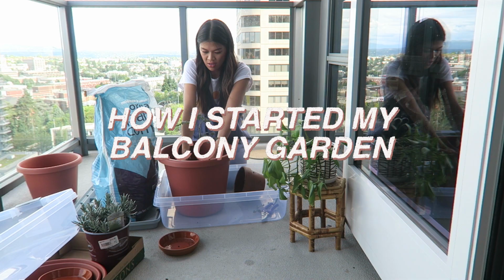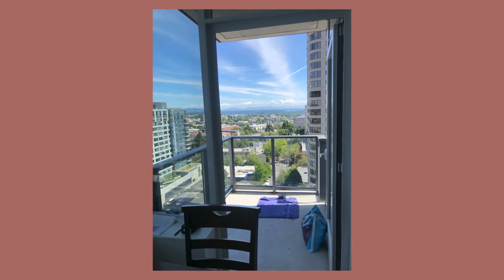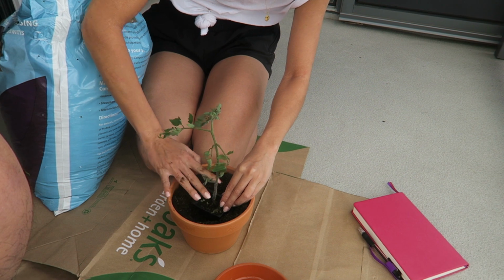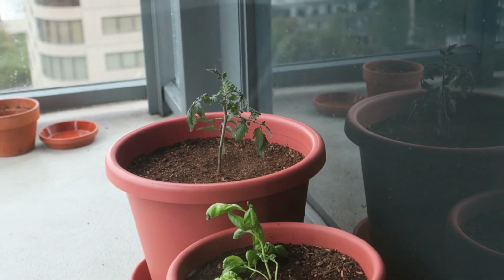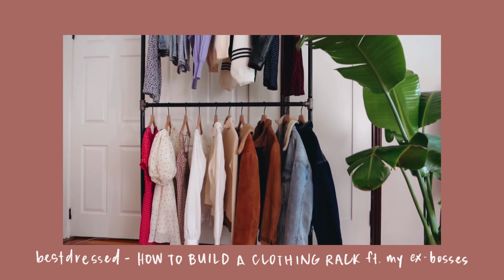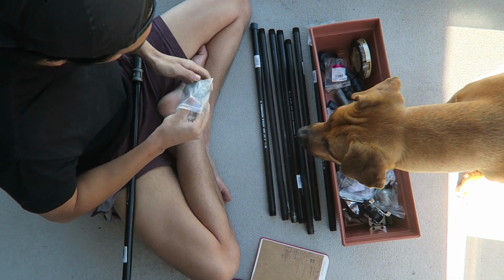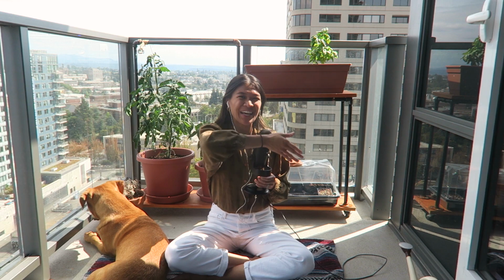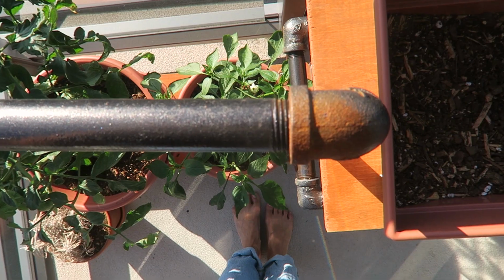How I Started My Balcony Garden 🌱 | Small Space Gardening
I've been caring for houseplants for the past two years, and I've finally stepped into the world of outdoor gardening. In this video, you see the very beginning of my gardening journey, I share my experience with my first few plants, my husband and I make a plant stand from scratch, and you get to see the final product!

0:12 - My houseplant and gardening experience
0:55 - Doing my research
3:34 - My first three outdoor plants (tomato, basil, lavender)
6:51 - Finding the perfect balcony garden setup
7:53 - Making the perfect balcony garden setup
11:08 - The final product 🌟

Making this video:
‣ Recorded and edited by yours truly
‣ Camera: Canon G7X
‣ Editing software: Adobe Premiere Pro
‣ Microphone: Blue Yeti USB Mic

If you're new here, hi! I'm Kelly and welcome to my corner of the internet where I can be my true plant mama self. 💛